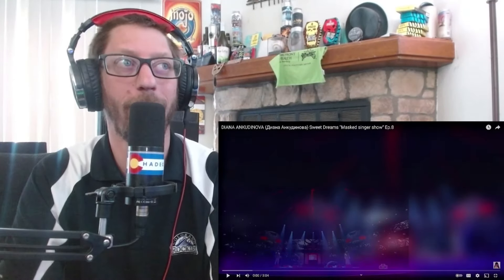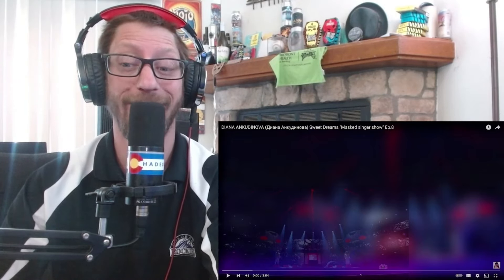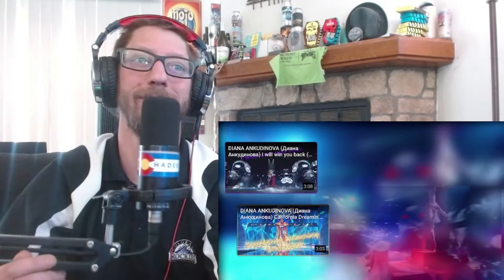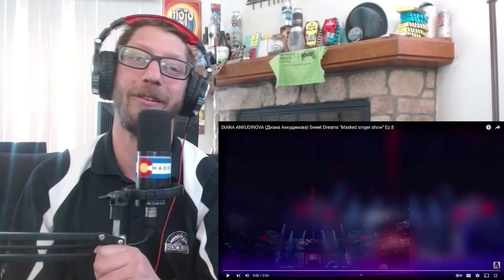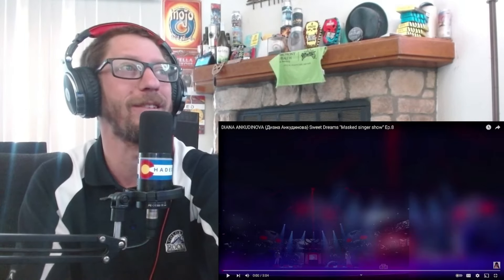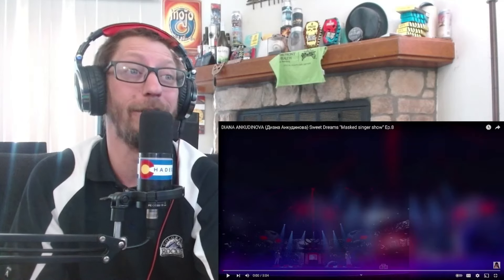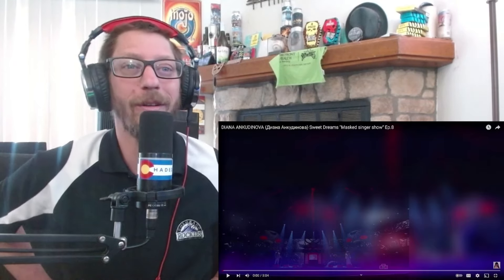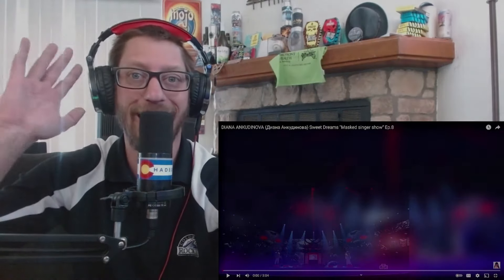Unmasking Myself to DIANA ANKUDINOVA (Диана Анкудинова) - Sweet Dreams "Masked Singer"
Join me as I check out a fun coiver of 'Sweet Dreams' by@DianaAnkudinovaShortsOfficial. This was marvelous!